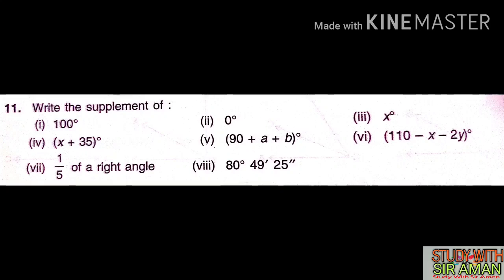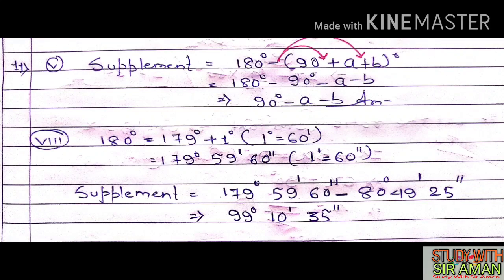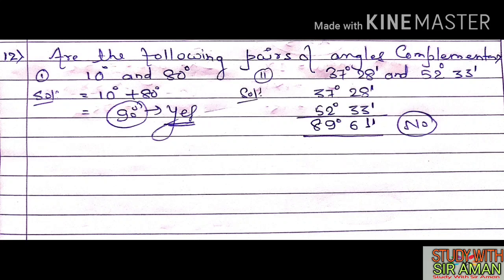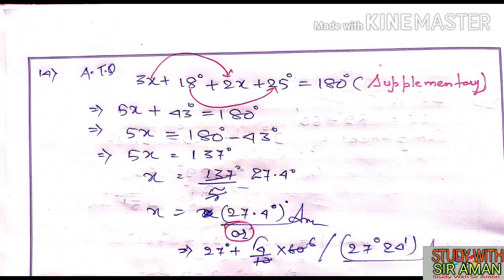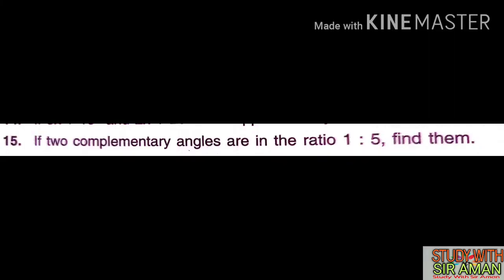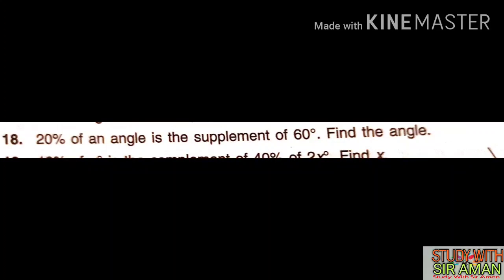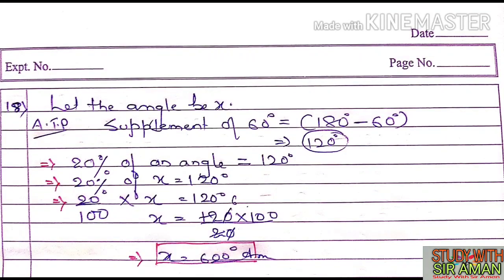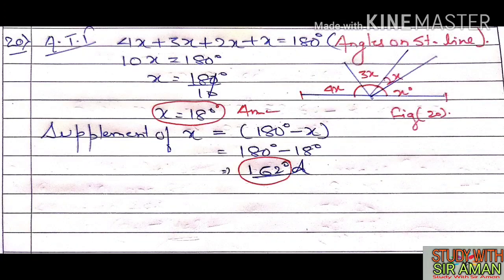icse maths class 6 lines and angles part-2/ complementary and supplementary angles/Ch-14(12 to 20)